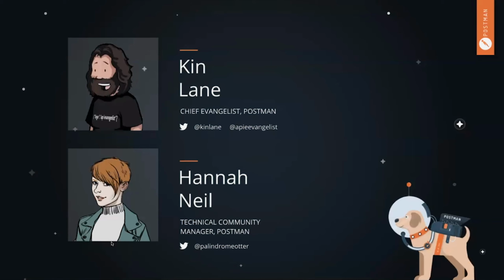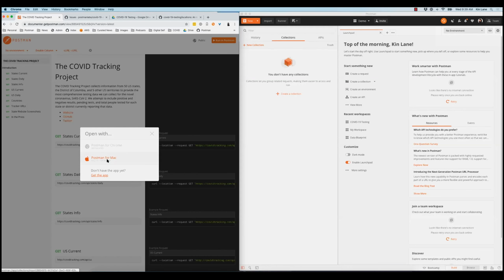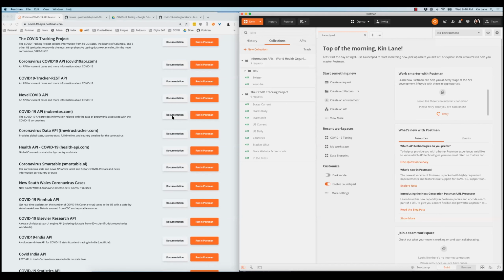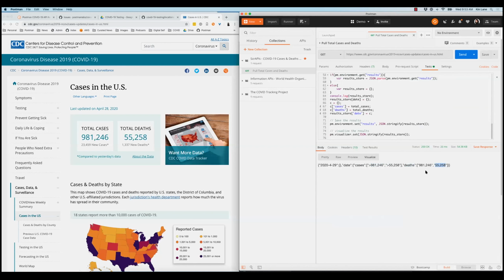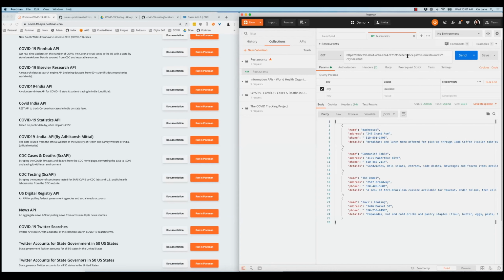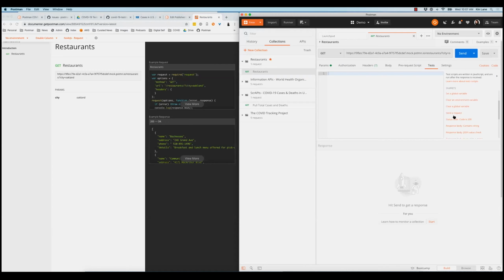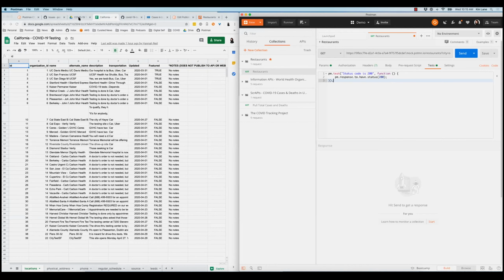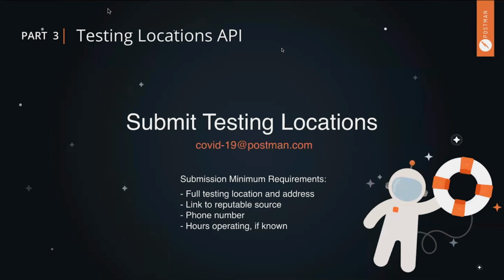Creating APIs for the COVID-19 Response Effort Webinar | Kin Lane, Chief Evangelist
Chapters:
Introduction 0:00
Demo - COVID-19 API Collection in Postman 3:45
Testing Locations API 49:46
Q&A 52:24

Those on the front lines during this pandemic need quick, easy access to real-time critical data. This type of information exchange is what APIs do best, and the API community has been stepping up to meet the challenge throughout the crisis. But there's always more to do. If you'd like to join the fight, this webinar is for you regardless of whether you're new to APIs or a knowledgeable Postman expert.

In this webinar led by Postman Chief Evangelist Kin Lane, you'll learn:

-  How APIs aid pandemic response measures
-  How you can publish new APIs related to COVID-19
-  How Open Referral data standards make it easier for you to share, find and use information about health, human, and social services
-  How you can contribute to the COVID-19 Testing Locations website, and how APIs power that website
-  What reputable information and tools are currently available for the COVID-19 efforts